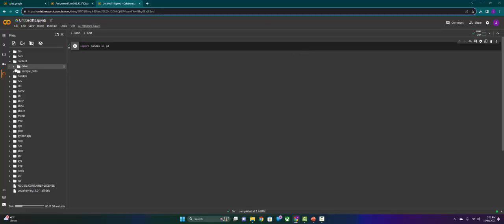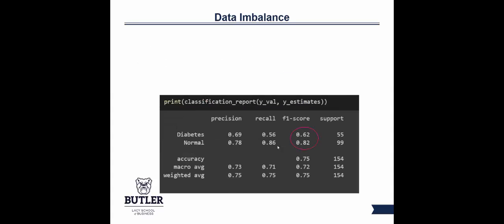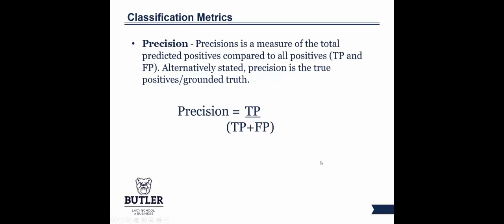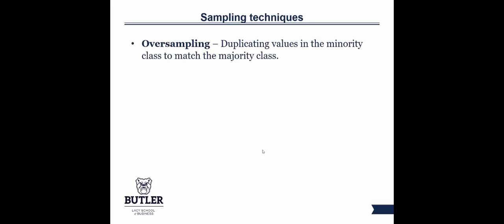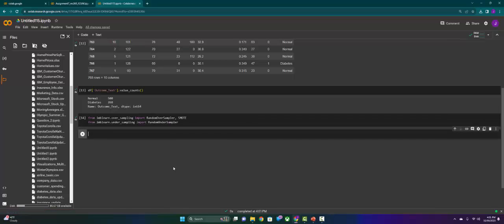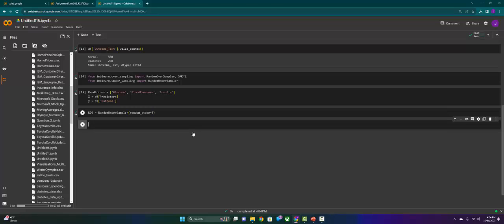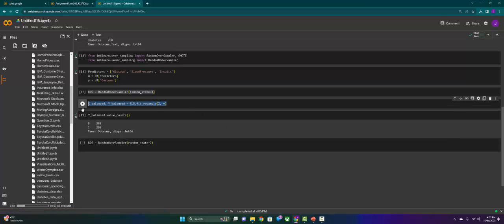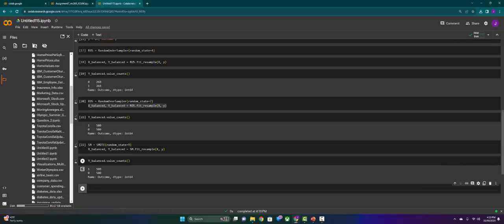Imbalanced Data with IMBLEARN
A quick tutorial on handling class imbalance for classification modeling.